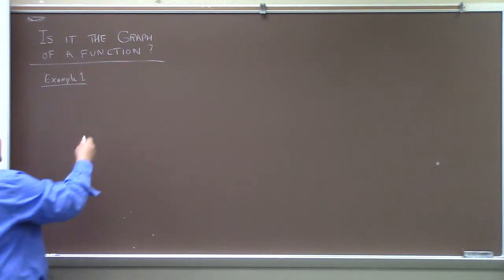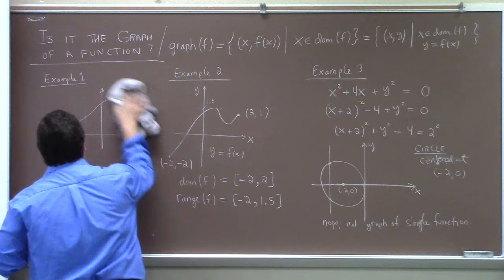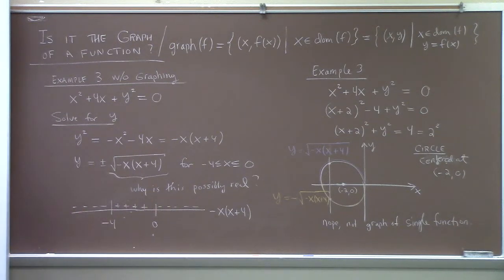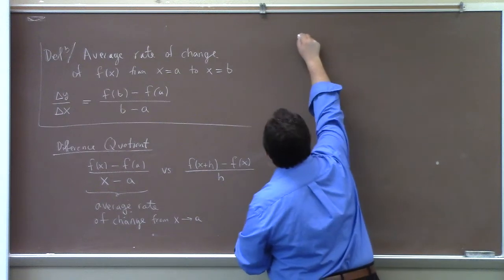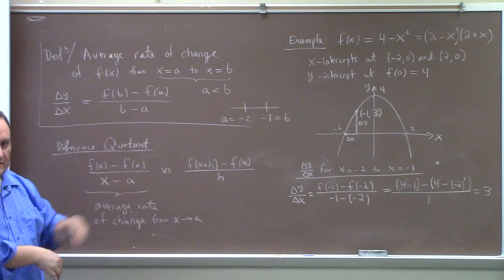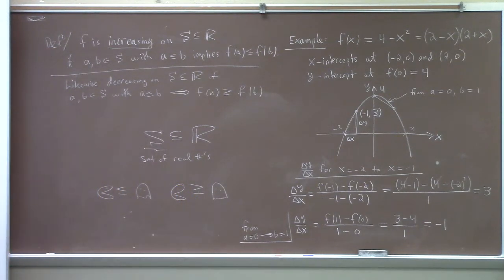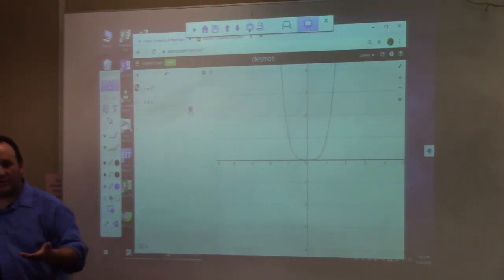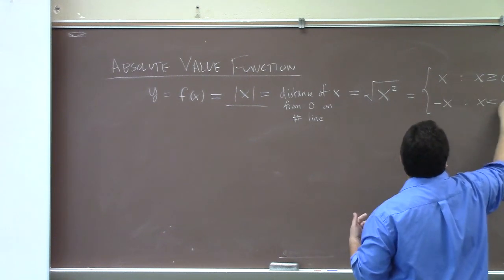MH 113-03, graphs of functions, avg. rate of change, increase, decrease, standard examples, 9-16-20